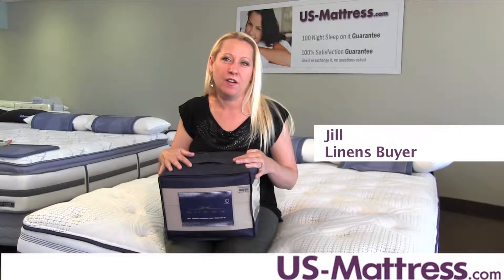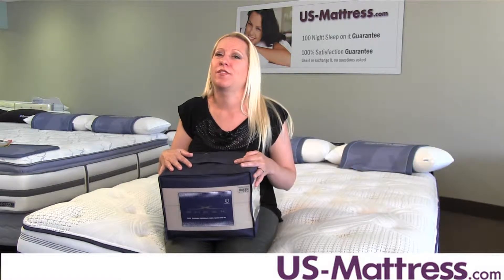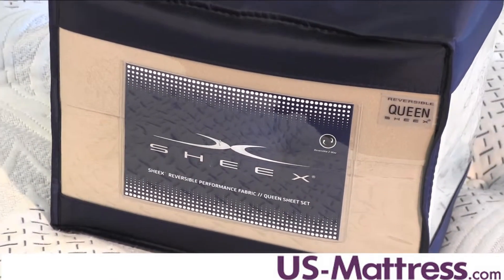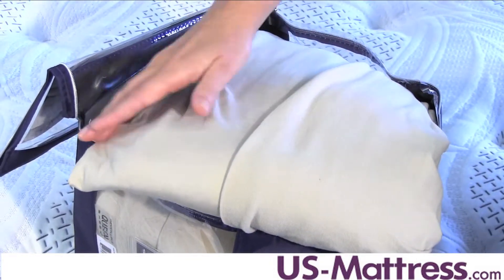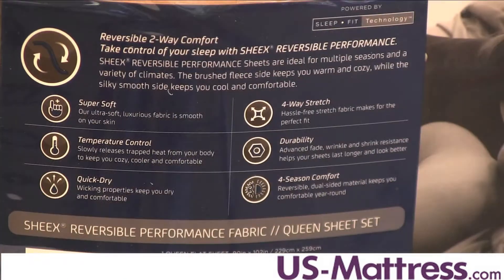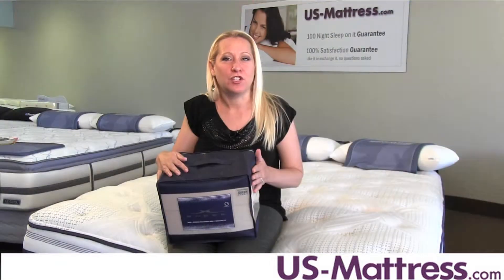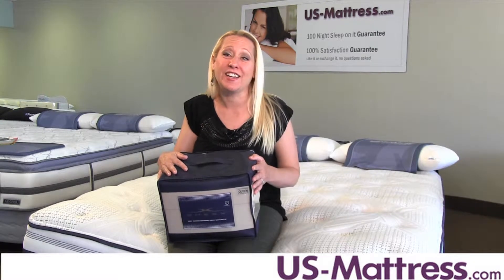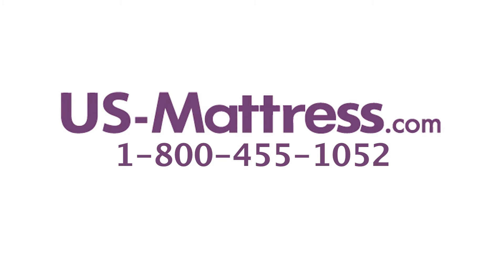SHEEX Reversible Performance Sheet Set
Linens Buyer Jill explains the benefits and features of the SHEEX Reversible Performance Sheet Set. More details on this sheet set can be found on our